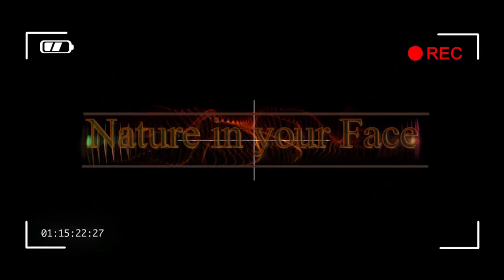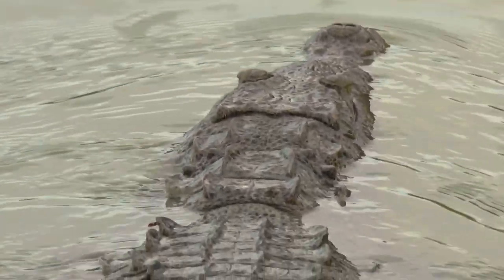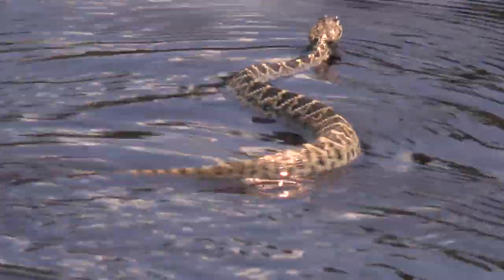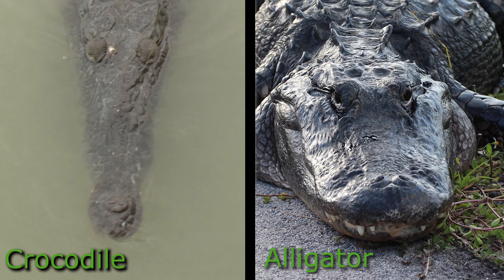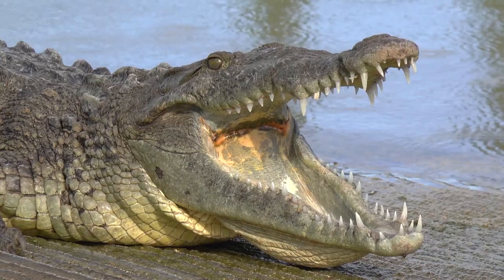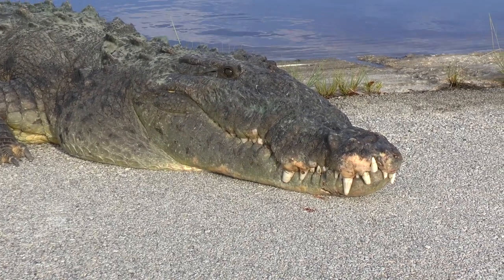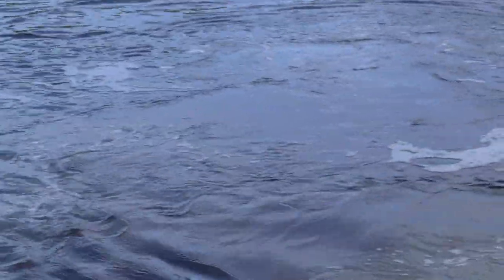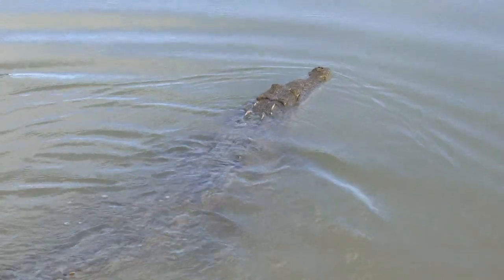American Crocodiles in Florida!!!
The American Alligator isn't the only large reptile to inhabit South Florida. In this episode, Dave and Jeremy travel to the Florida Everglades and highlight Florida's "other" crocodilian species, the American Crocodile and explain the differences between the two. Along the way, they find an eastern diamondback rattlesnake that shares the mangrove habitat with these huge crocodiles!